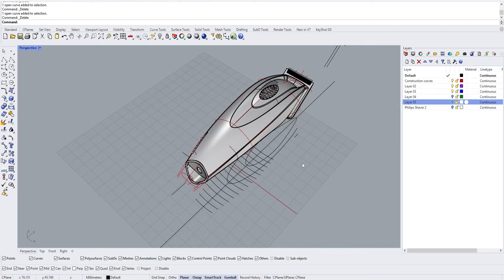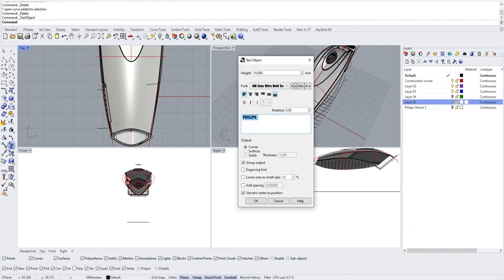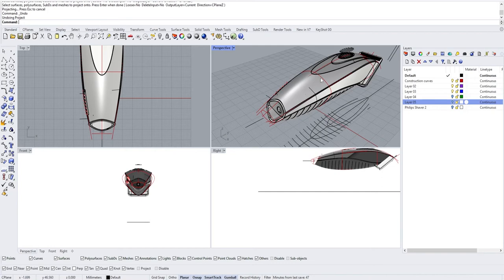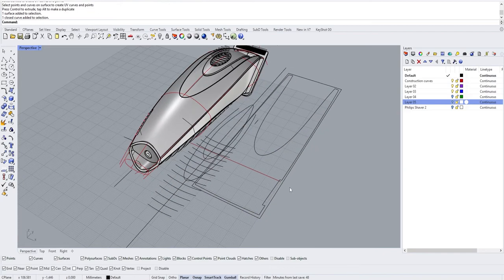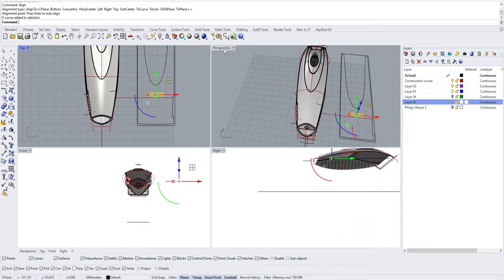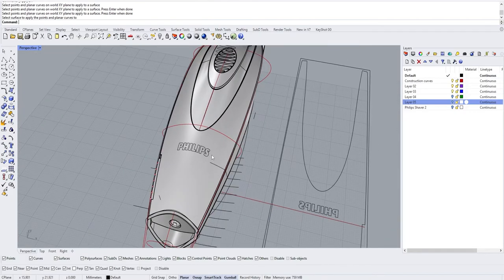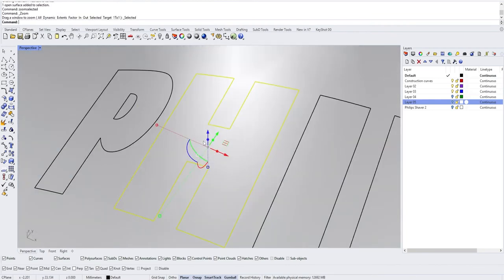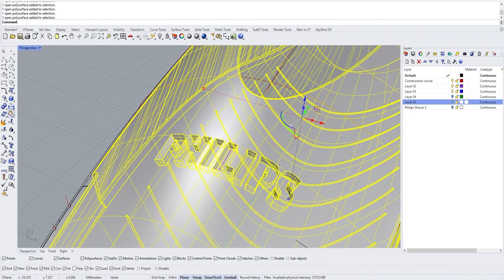How to project text on a curved surface in Rhinoceros 3D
In this video we will use the command UV curve to apply a text on a curved surface. This method allows you to apply any flat curve on an object following its surface. It works in rhino 7 but also in previous version such as rhino 6 and rhino 5.
This method is particularly usefull if you want to engrave text or a logo on your 3D model.